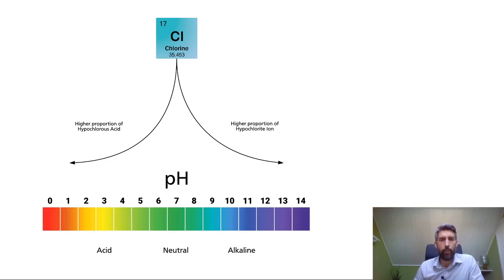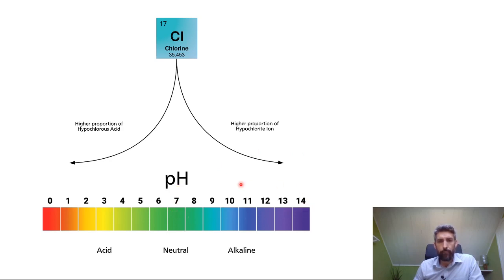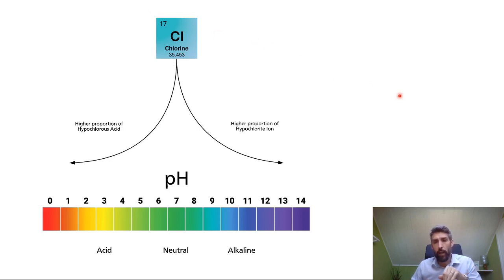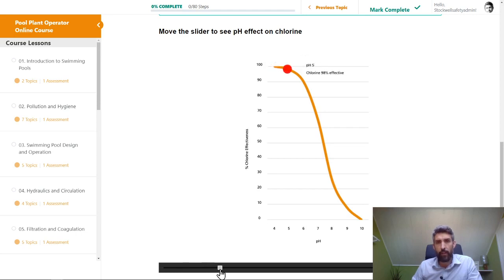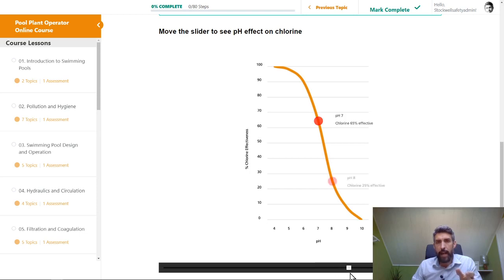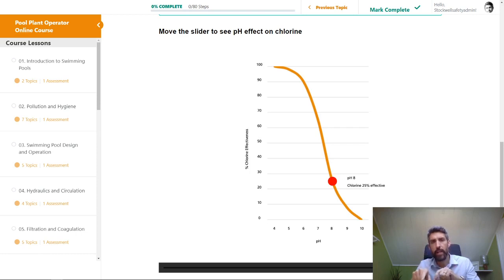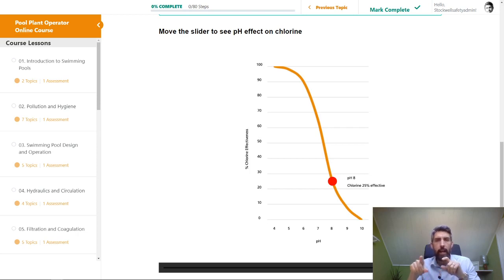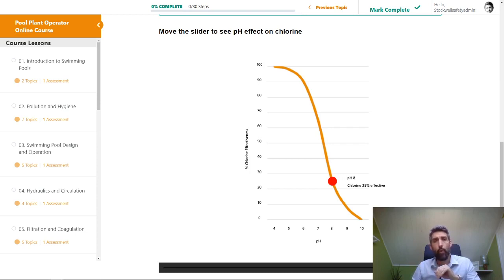Effect of pH on chlorine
0:00 Why pH is so important
0:25 Hypochlorous acid and hypochlorite ion
1:18 Why high pH should be avoided
2:18 How chlorine donors push the pH up
5:34 Why the DPD1 test isn't the full story